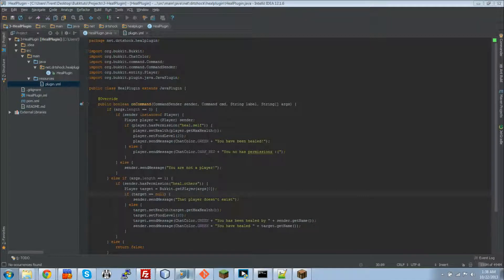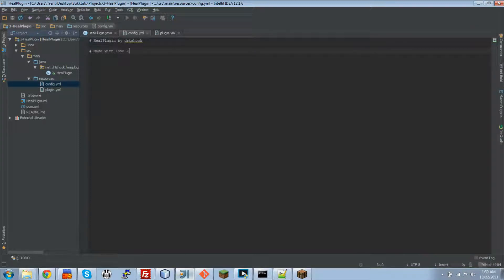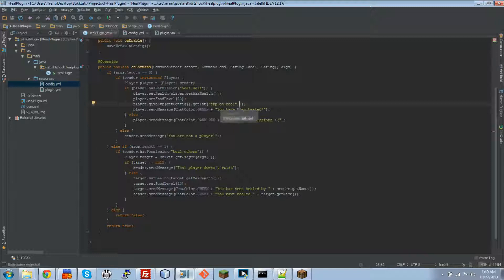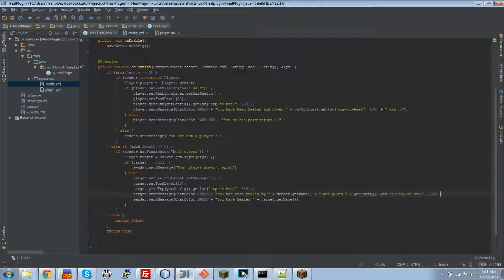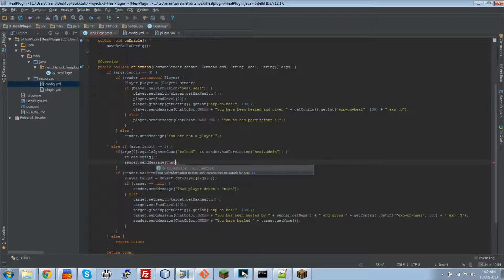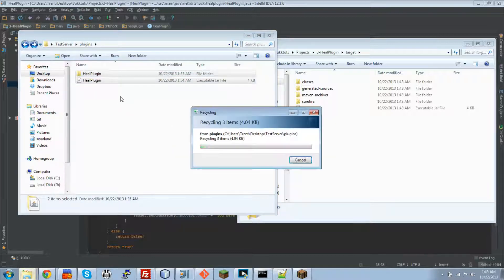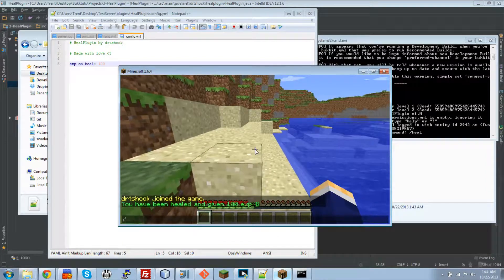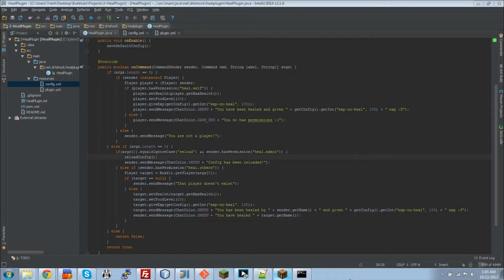BukkTuts | 4 Plugin config.yml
Basic use and setup of a config.yml in your plugin

Made by: drtshock

Let us know what you want to see next :D